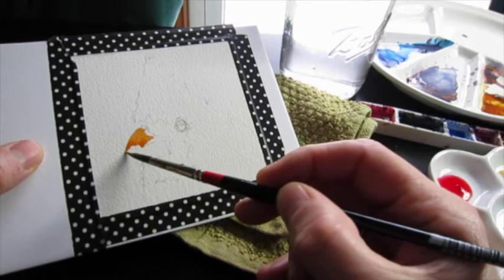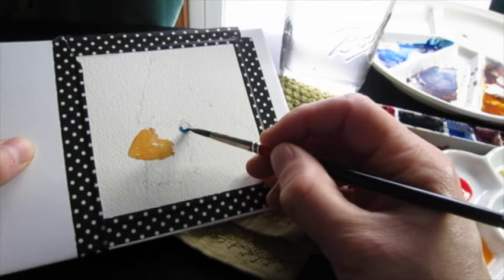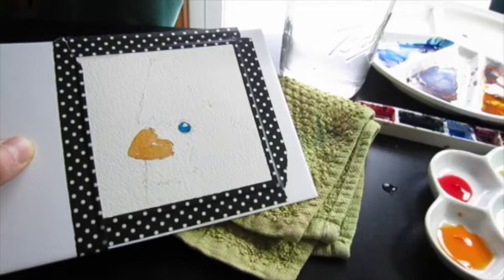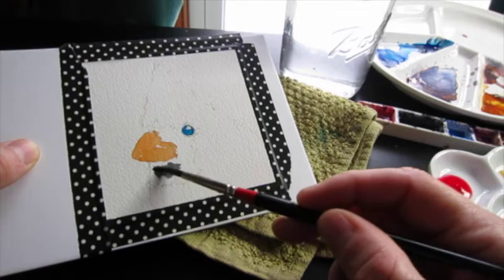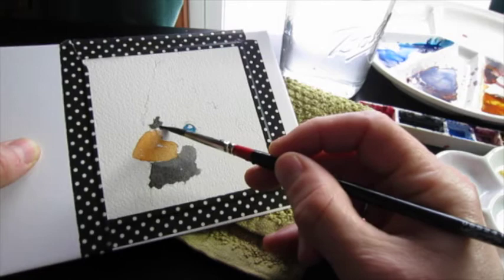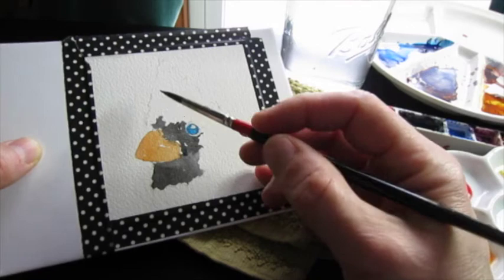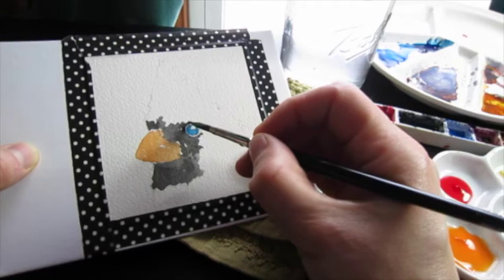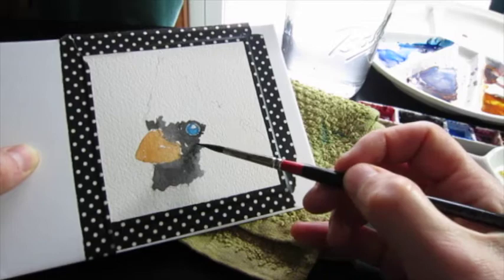Watercolor Painting Tutorial: Cardinal Portrait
A narrated watercolor video of a tiny cardinal portrait.